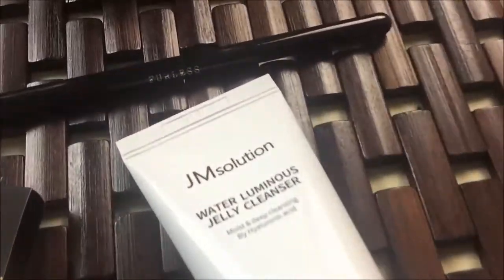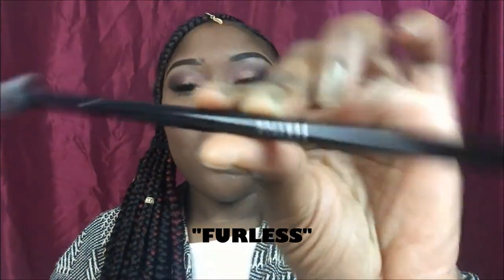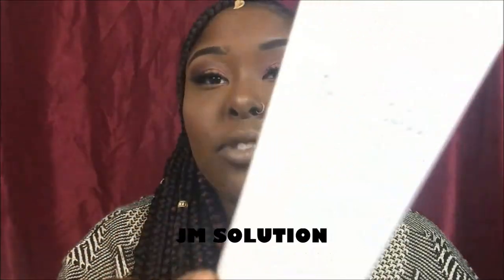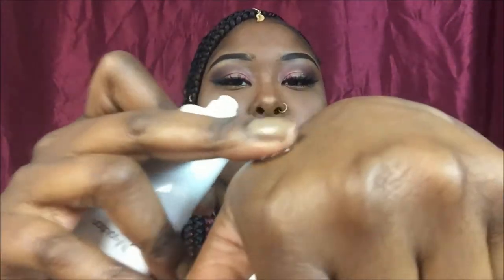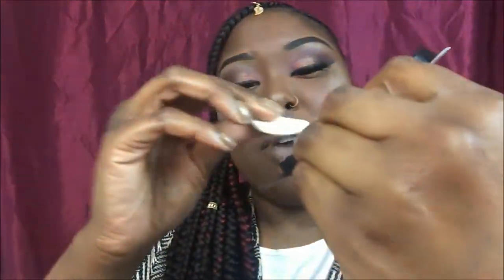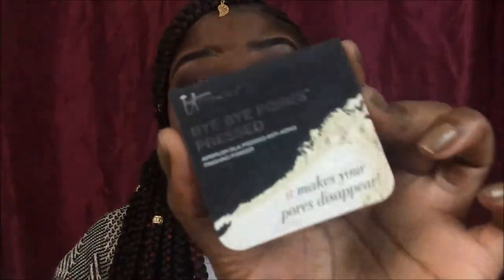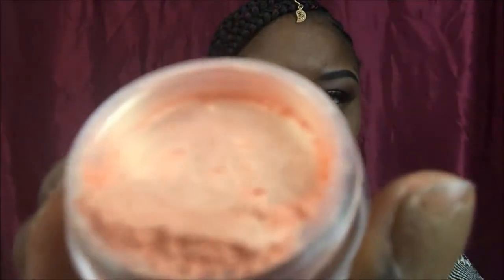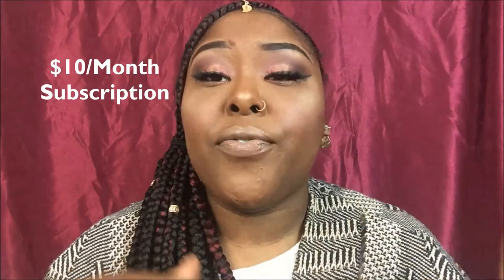Ipsy | October 2017 | Review & Unboxing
Thank you guys so much for watching this video. Be sure to leave any comments down below on something that you may have missed or videos you want to see next!

Ipsy October Glam Bag.
* "Furless" Eye shadow brush
* JM solution "water luminous jelly cleanser"
* M&M (Meech & Mia) shadow "Beige"
* Urban Decay 24/7 Glide-on Eye pencil
* It cosmetics Bye Bye Pores Pressed

SC: Syhilove